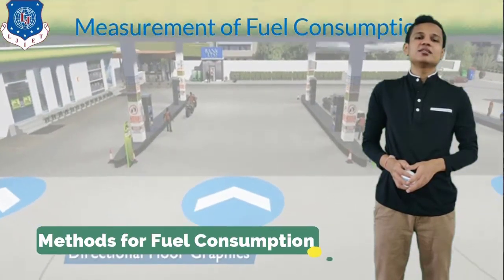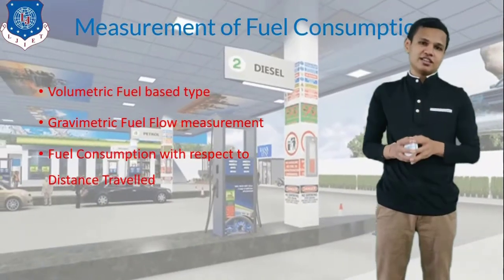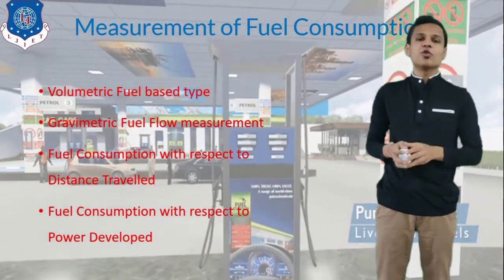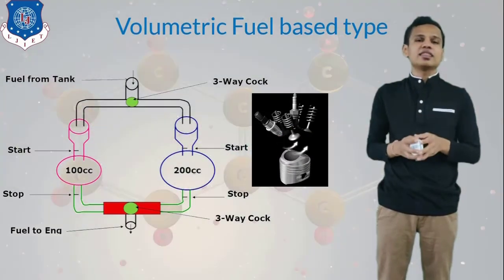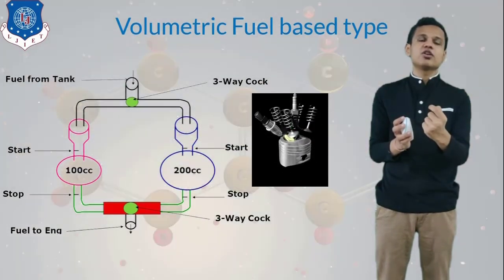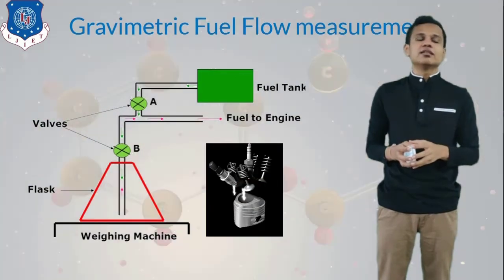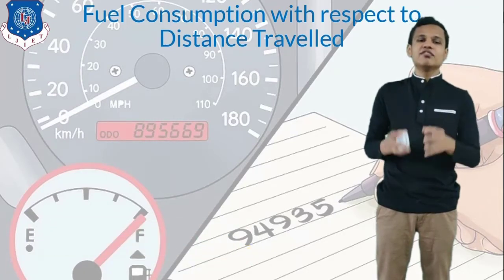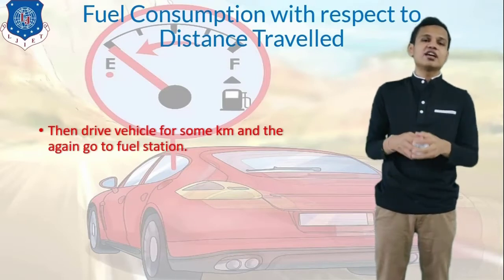L 06 Measuring Instrument of Fuel Consumption | Vehicle Maintenance and Garage Practice | Automobile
Vehicle Maintenance and Garage Practice Lecture Series by KavitShah

Measuring Instruments Required to Measure Fuel Consumption, Noise & Vibration
Gravimetric Method
Volumetric Method
Vibration Measurement Method
Noise Measurement Method

Next video lecture: L 07 Tools and Equipment Required in Garage | Vehicle Maintenance and Garage Practice | Automobile